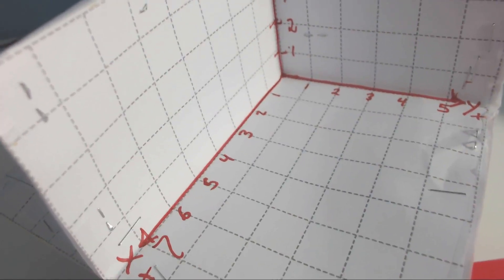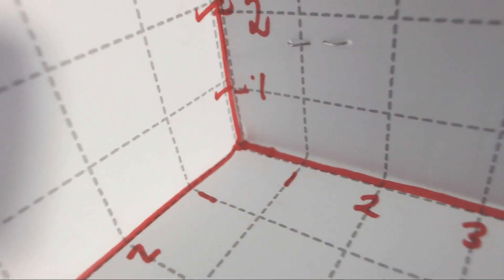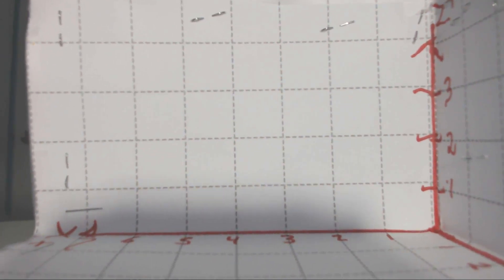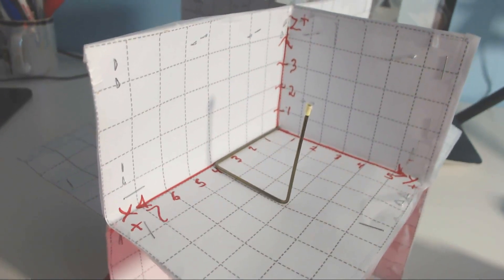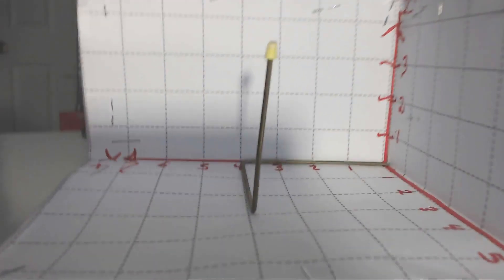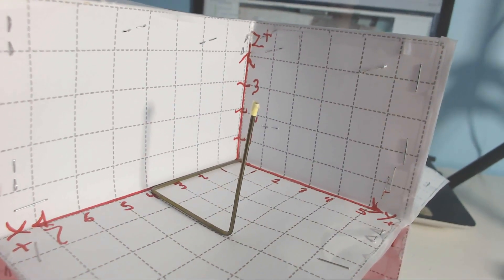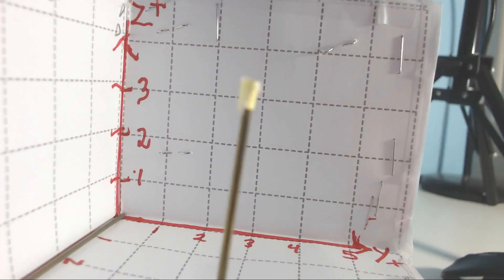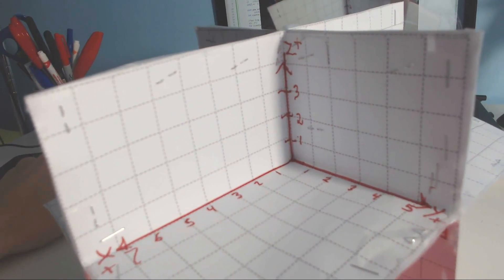Physical Math: First octant of 3D space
Please buy this unique, available only here t-shirt Understand how to locate a point in the first octant of three dimensional space. Free Amazon Music Trial
Free Audible Plus Trial Free Kindle Trial